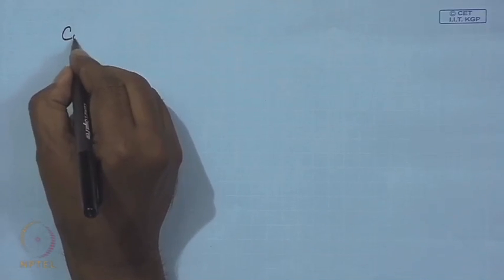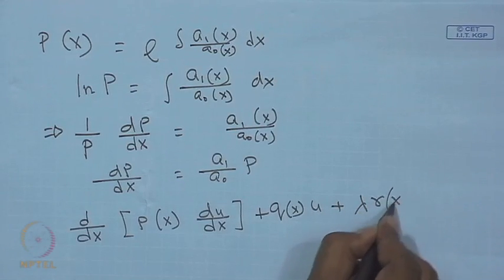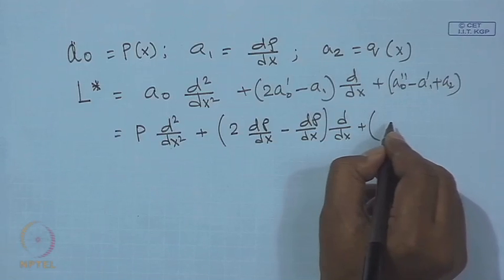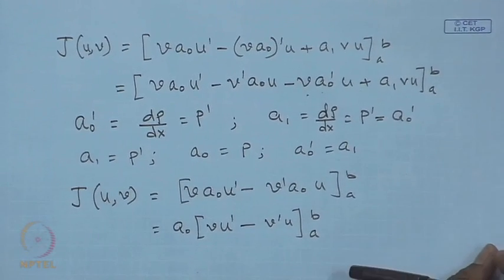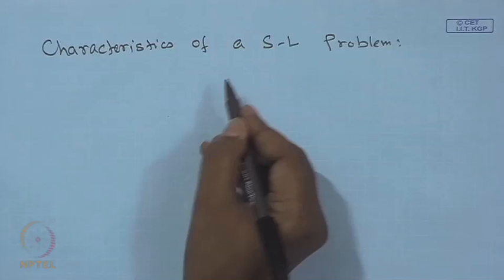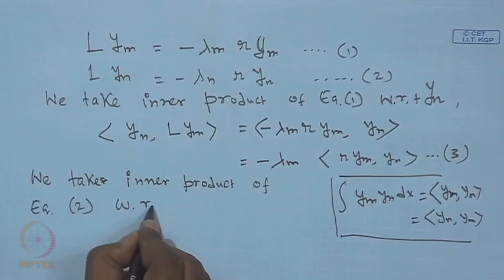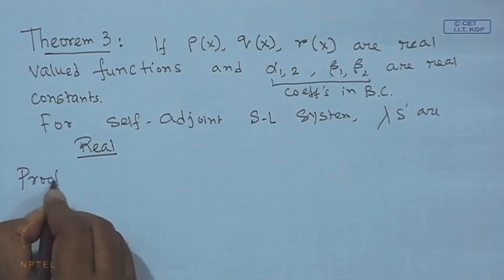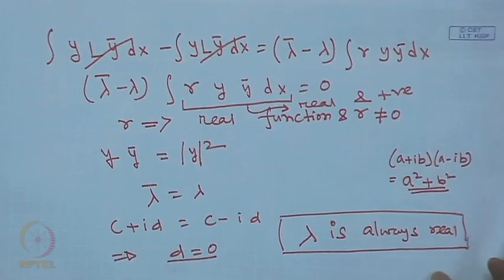Mod-09 Lec-22 Theorems of Eigenvalues and Eigenfunction